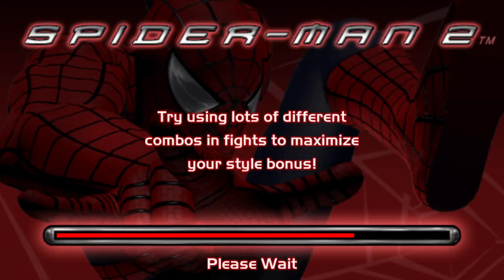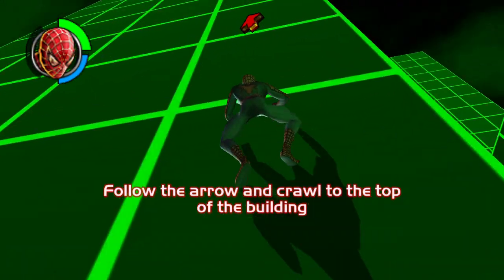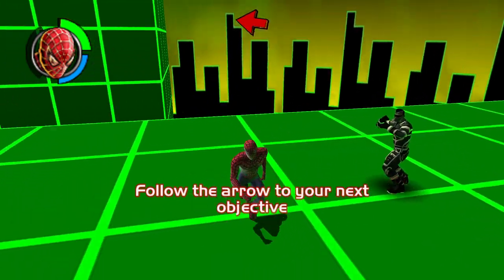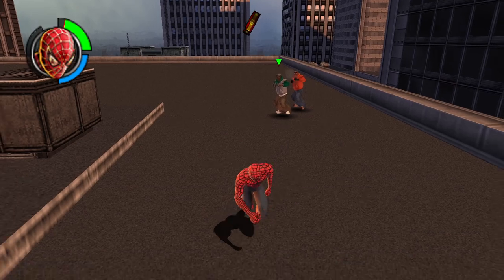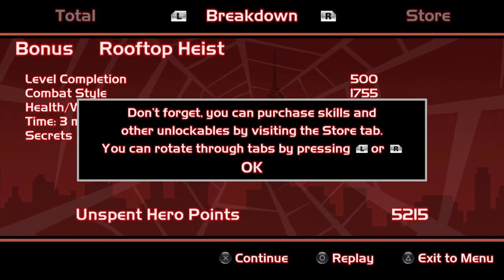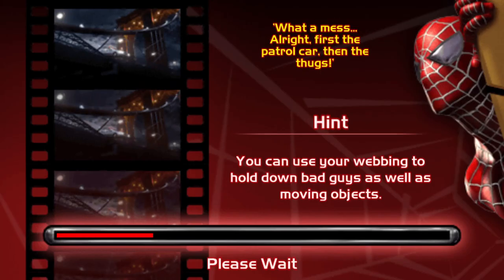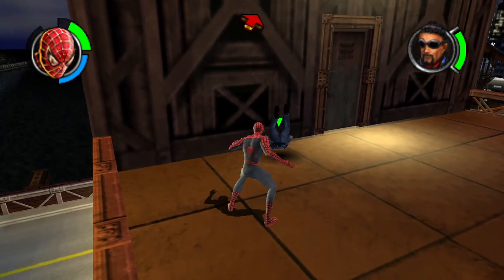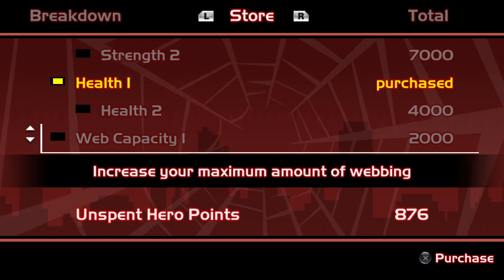Let's Play Spider-Man 2 (PSP) - Part 1 - Back in the Swing of Things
Thus begins my fourth Let's Play of a game based on Spider-Man 2. I hope you stay along for the ride and enjoy :)